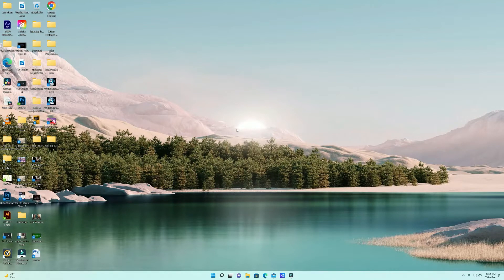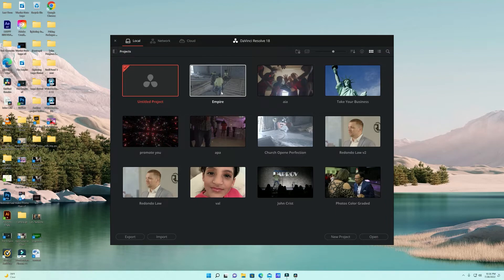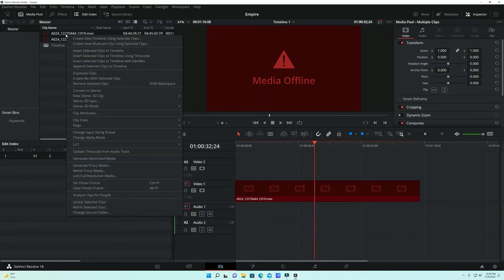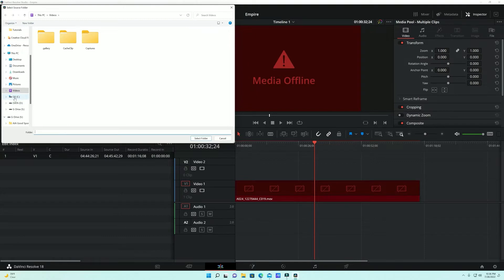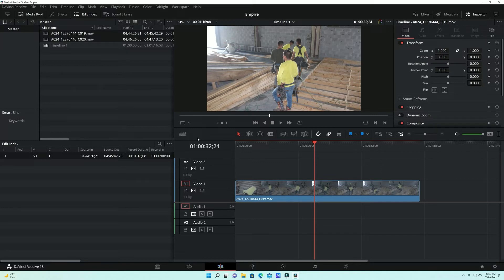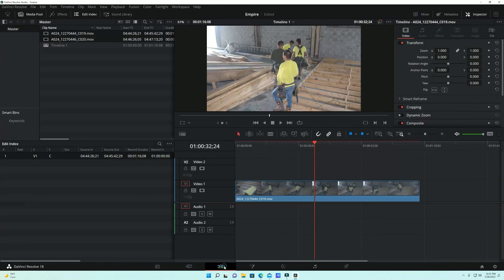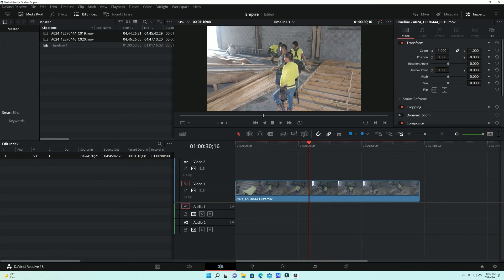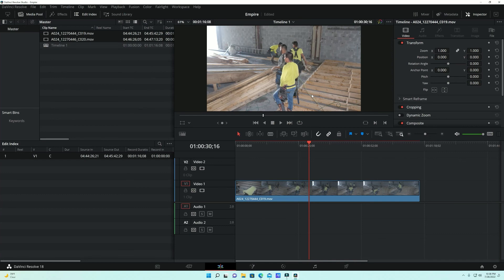DaVinci Resolve 18 Media Offline Fix